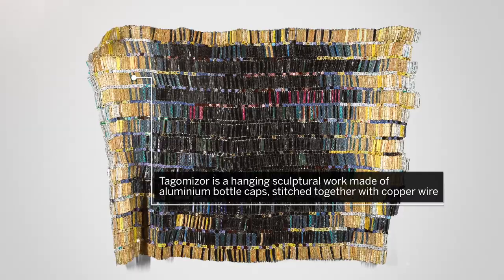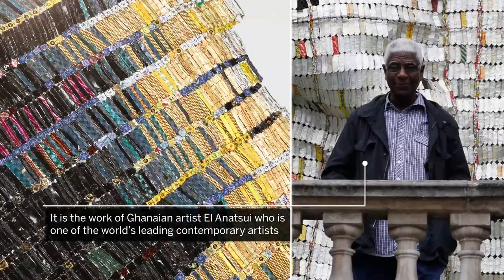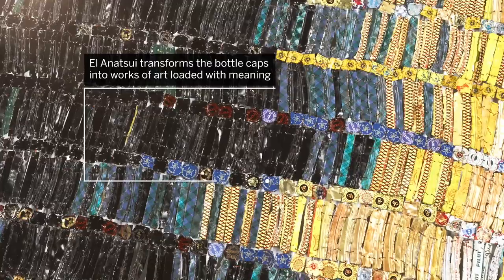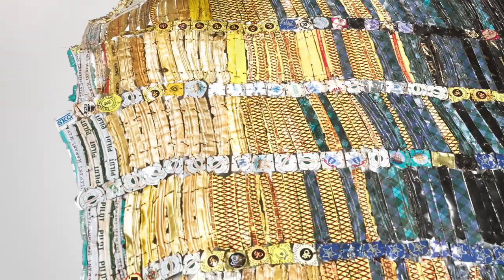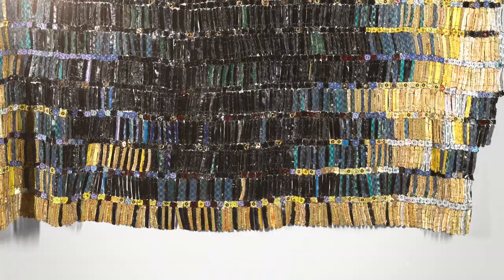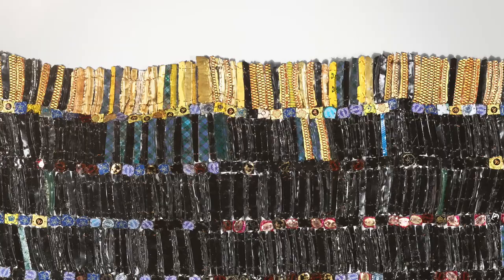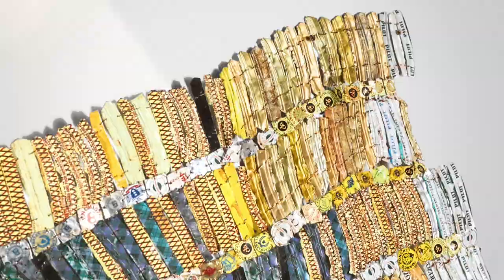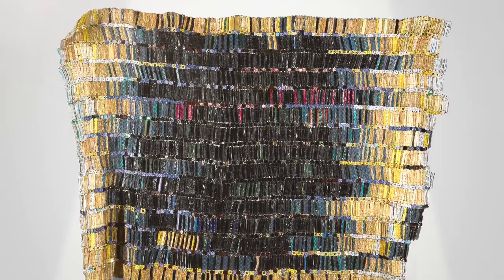Discover the Innate Africanness of El Anatsui’s Glimmering Bottle Cap Tapestry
This shimmering metallic woven cloth, imbued with innate Africanness, is the work of one of the most influential contemporary artists of today. A hanging sculpture made of aluminium bottle-caps, the title “TAGOMIZER” is a misspelling of ‘thagomizer’, the set of long narrow spikes on the tail of a Stegosaurus that are reminiscent of artist El Anatsui’s sharp strips of aluminium. “TAGOMIZER” is a highlight of our upcoming sale Modern & Contemporary African Art (16 October | London).